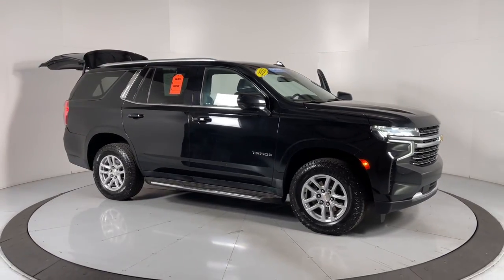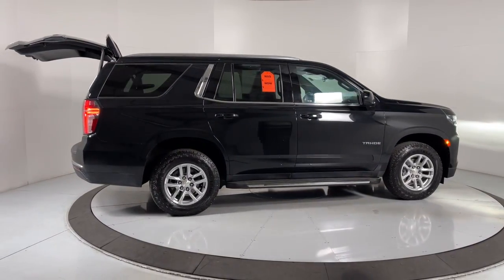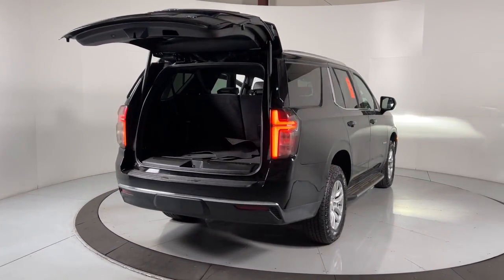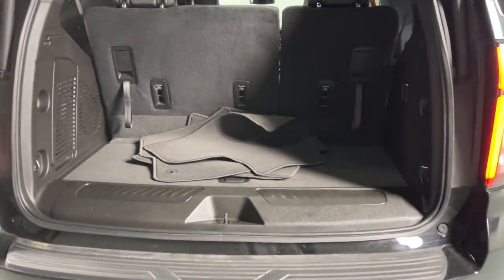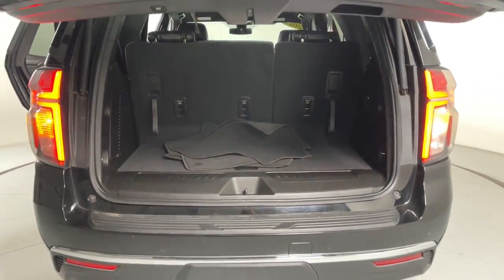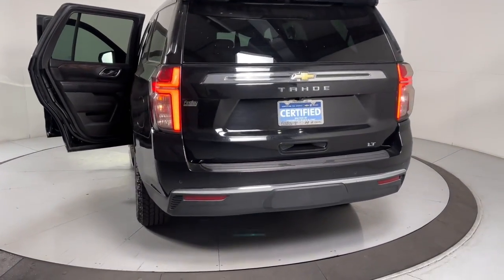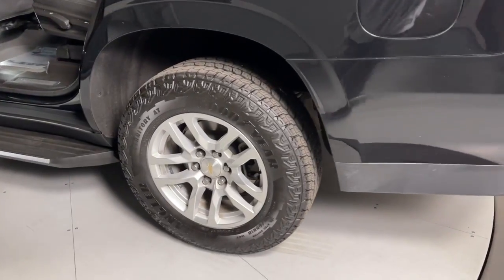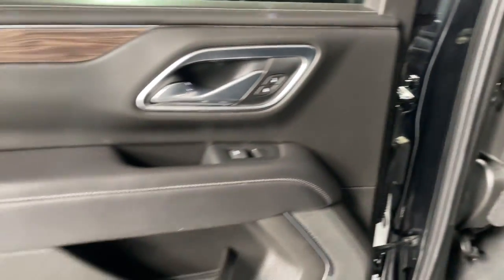2021 Chevrolet Tahoe Prescott, Flagstaff, Phoenix, Bullhead City, Havasu, PG3407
Black Used 2021 Chevrolet Tahoe available in 1006 Commerce Drive, Prescott, Arizona at Findlay Buick GMC Prescott. Servicing the Prescott, Flagstaff, Phoenix, Bullhead City, Havasu, area.

Welcome to Findlay Buick GMC in Prescott AZ. We can deliver nationwide... We have multiple locations with over 600 cars in stock. This Chevrolet Tahoe is equipped with the following options:brbr4WD Jet Black Leather.brbrbrCARFAX One-Owner. Certified. Black 2021 Chevrolet Tahoe LT 4WD 10-Speed Automatic with Overdrive EcoTec3 5.3L V8brbrbrChevrolet Certified Pre-Owned Details:brbr  * Transferable Warrantybr  * Roadside Assistancebr  * 172 Point Inspectionbr  * Warranty Deductible: $0br  * Powertrain Limited Warranty: 72 Month/100000 Mile (whichever comes first) from original in-service datebr  * Vehicle Historybr  * Limited Warranty: 12 Month/12000 Mile (whichever comes first) from certified purchase datebr  * 24 months/24000 miles (whichever comes first) CPO Scheduled Maintenance Plan and 3 days/150 miles (whichever comes first) Vehicle Exchange Program. SiriusXM 3-month trial subscription.brbrAwards:br  * JD Power Automotive Performance Execution and Layout (APEAL) Study   * ALG Residual Value